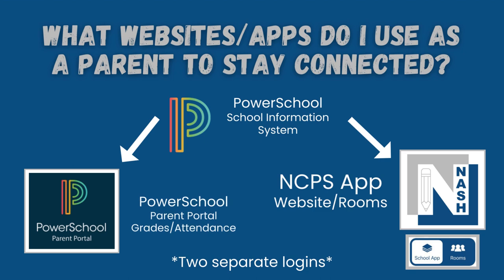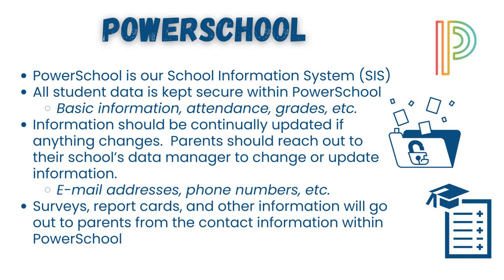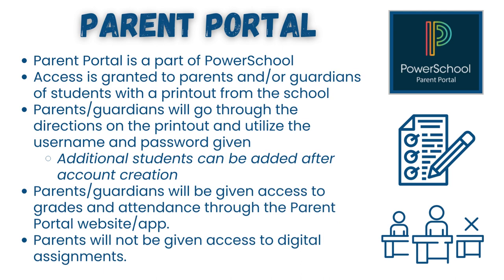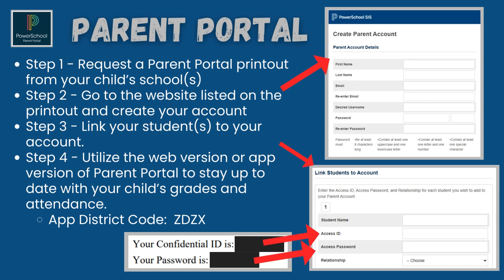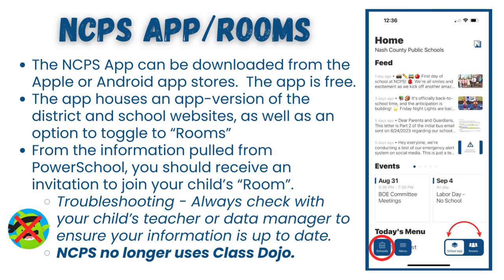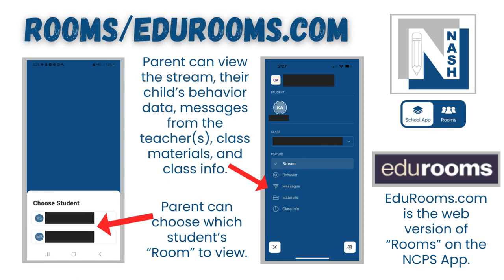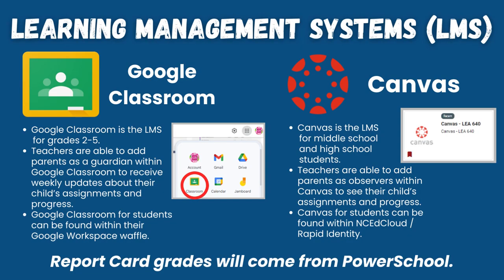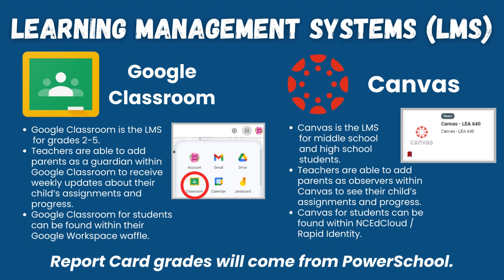NCPS Parent Information Parent Portal and Rooms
NCPS Parent Information   Paren Portal and Rooms. What's new and what we are using in  school year at NCPS!-